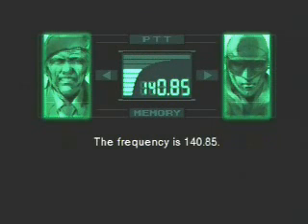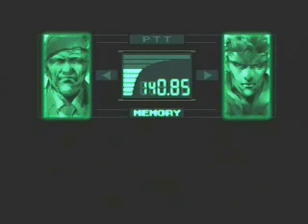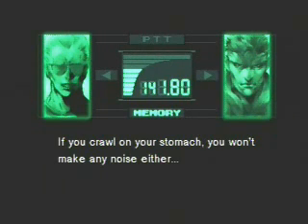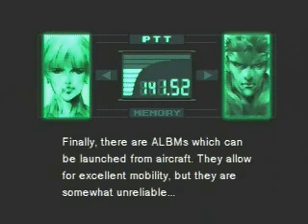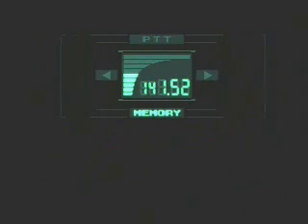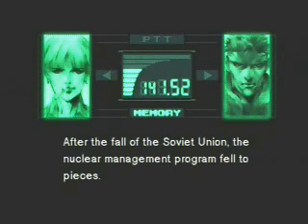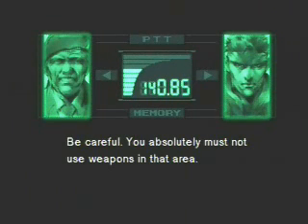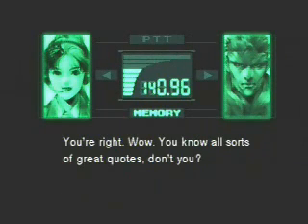METAL GEAR SOLID- PS1- HASTA EL CYBORG NINJA-NORMAL-